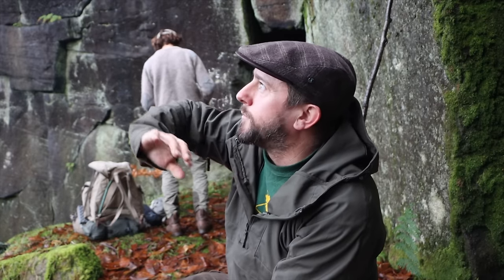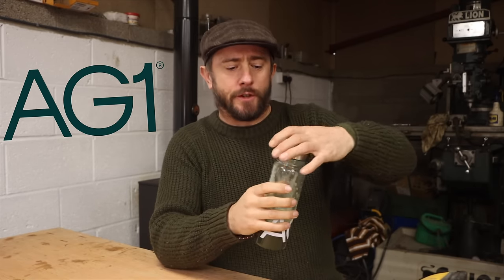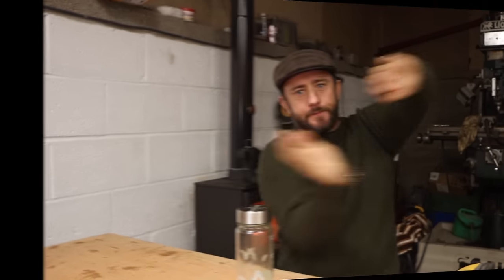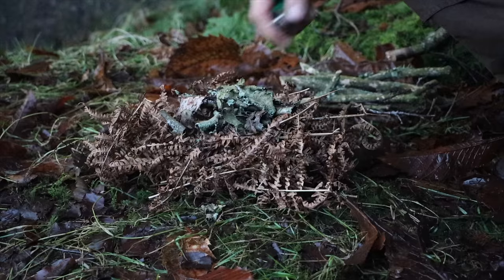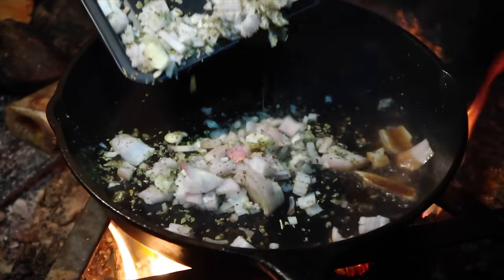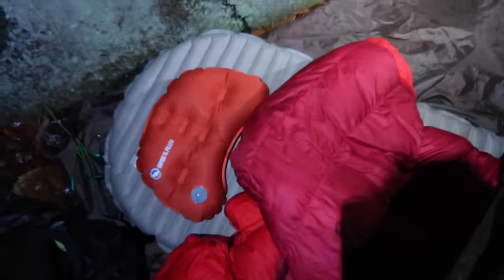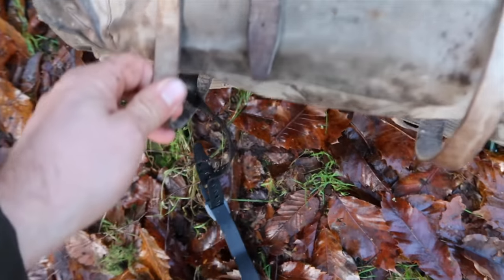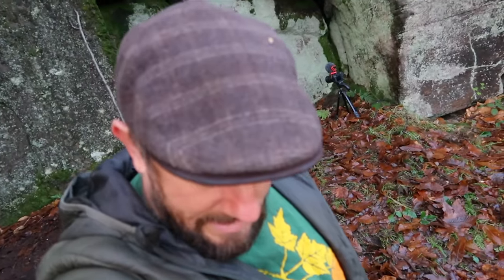Winter Wild Camping with NO Tent | Campfire Cooking with Foraged Truffles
to get started on your first purchase and receive a FREE 1-year supply of Vitamin D3+K2 and 5 travel packs.